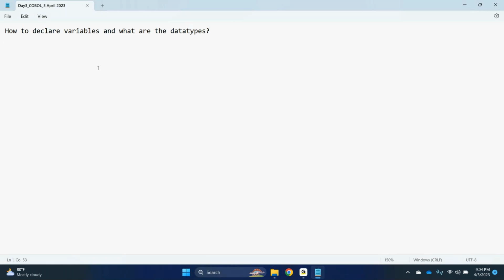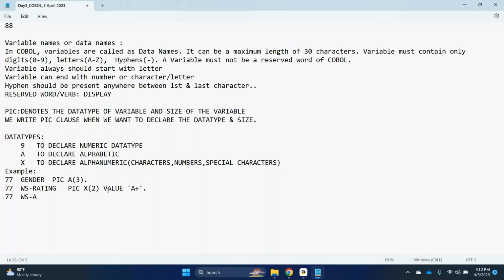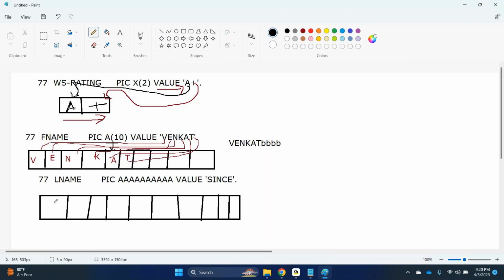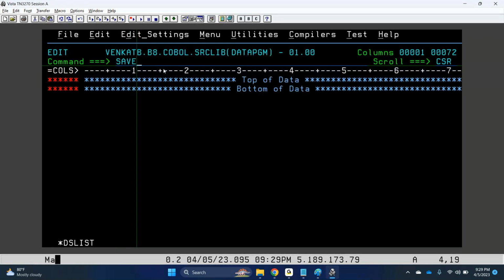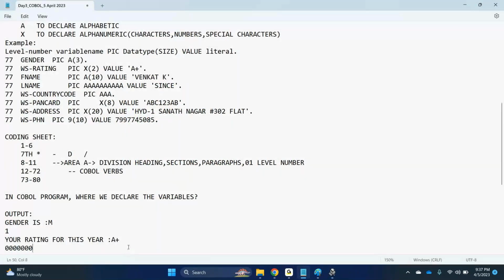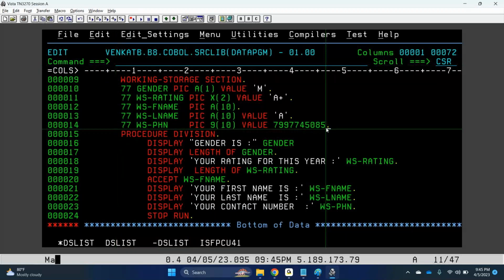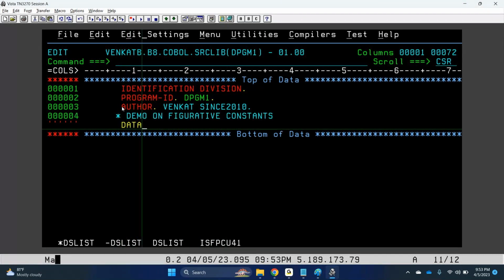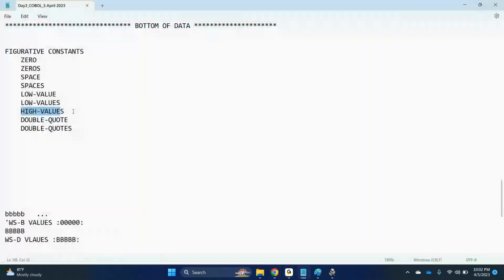Day3 COBOL 5 April 2023